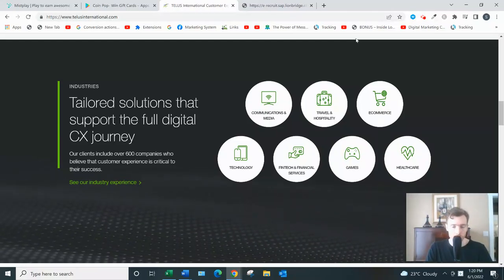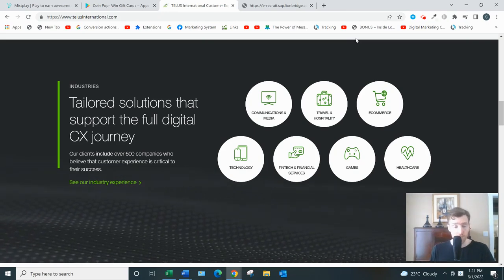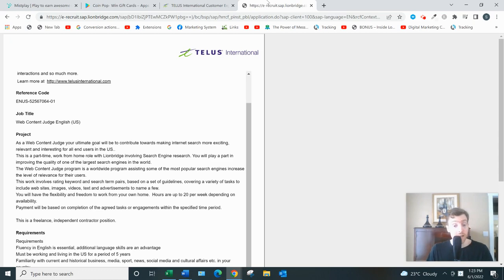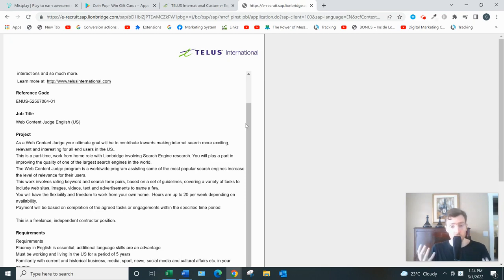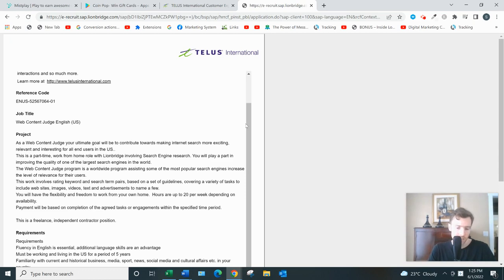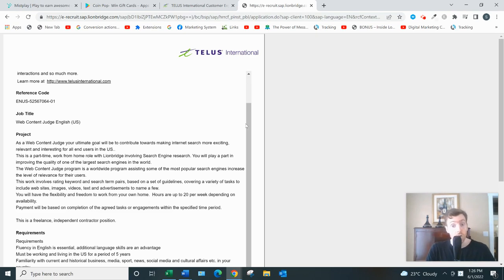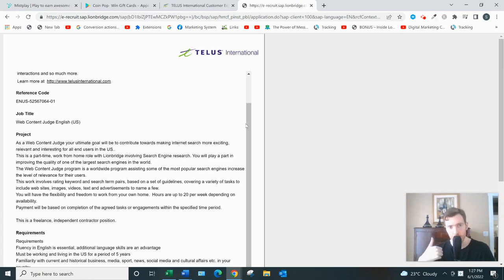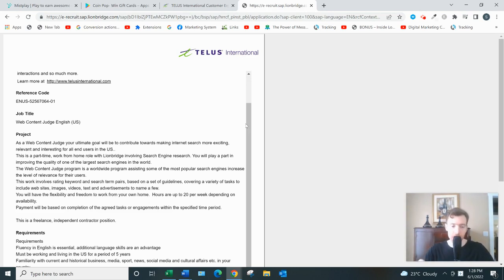Telus International Review - How Do They Treat Their Independent Contractors?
Telus International Review?

About this video:
In this Telus International review you will learn all about this work-from-home website and and whether you can really generate a decent income with it. Most of these types of opportunities aren't that great so watch this review and let me know what you think.